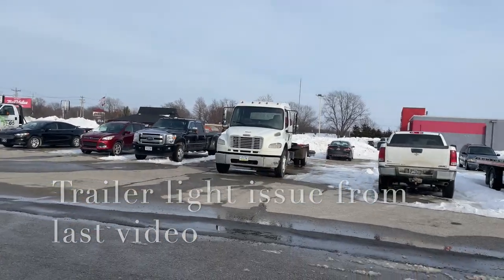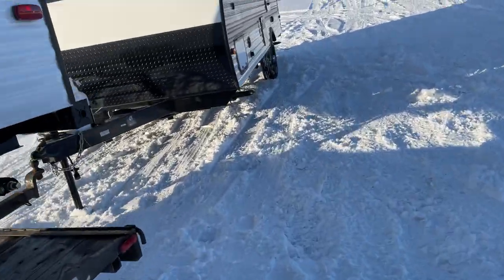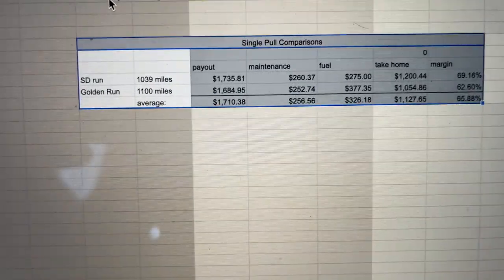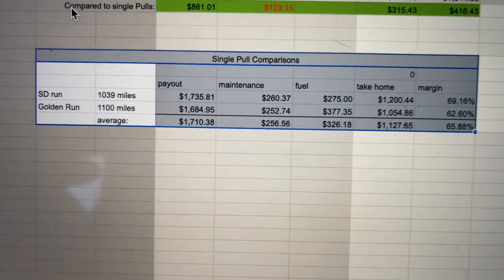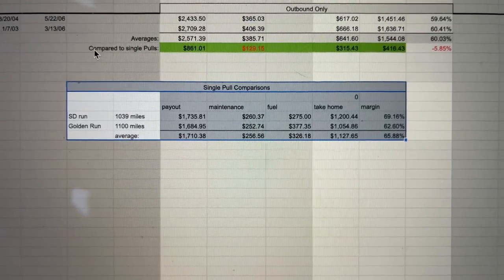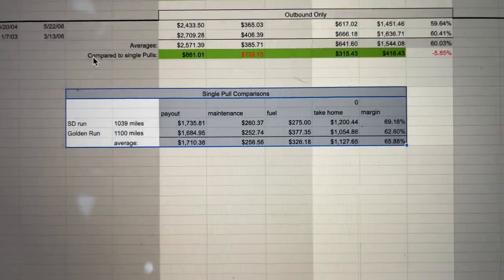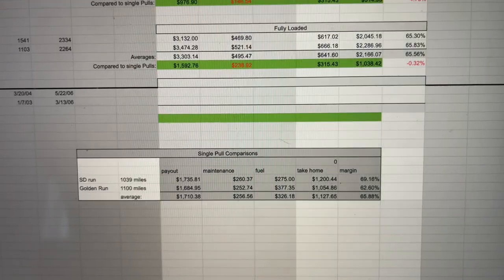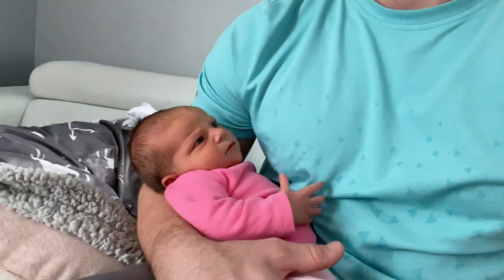RV Transport Business | Make More Money {without adding miles} [Vlog]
follow along as we dive into the numbers of leveling up in RV Transport! And help us welcome a new little driver into the world!

Profit First Book (How I personally structure my business and personal finances):

Follow along on our Wheat Ridge trip in this RV Transport Vlog! Didn't win, but want one too?